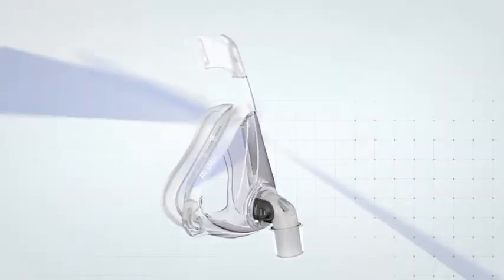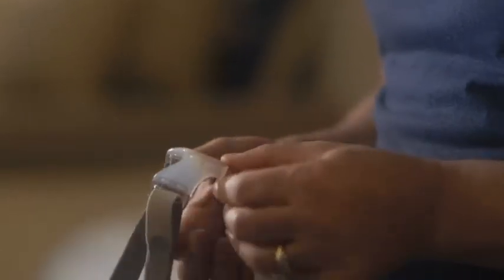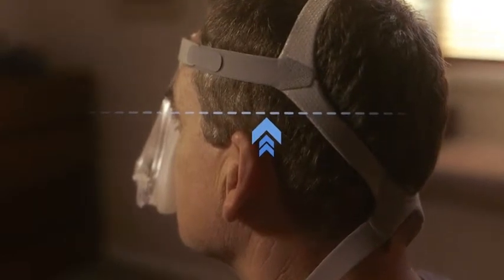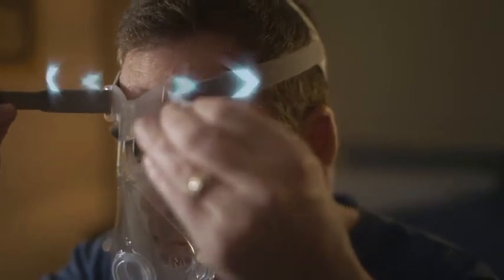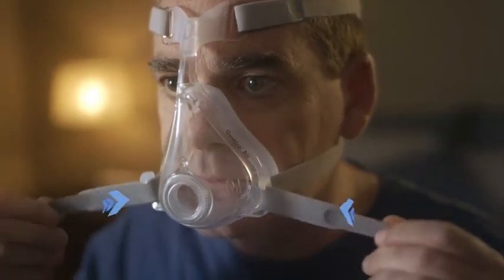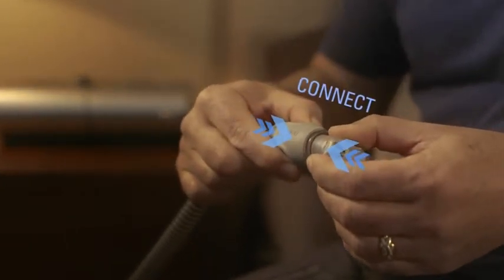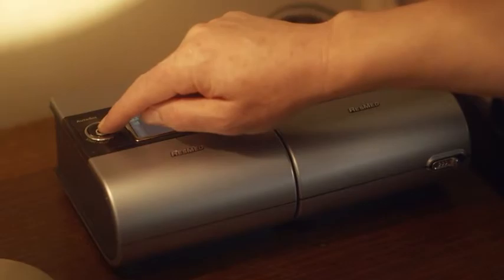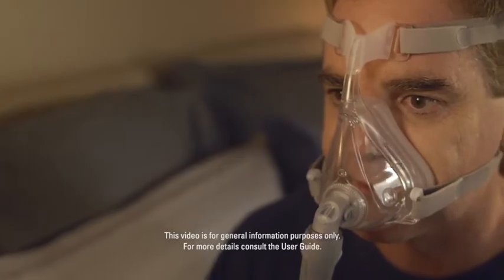Fitting Your Quattro Air CPAP Mask - DirectHomeMedical.com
Drift off to a great night's sleep with the ResMed Quattro Air, the lightest full face mask on the market. Its sleek, lightweight design with only four parts makes it easy to use for a comfortable and simple sleep therapy experience.